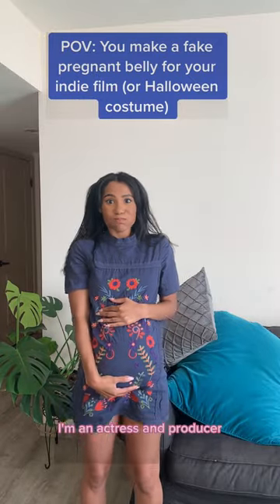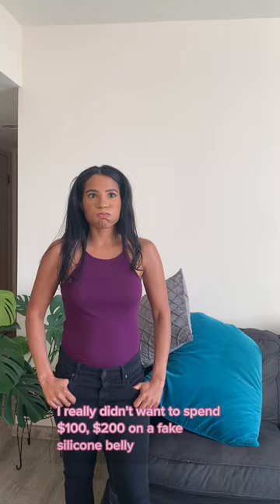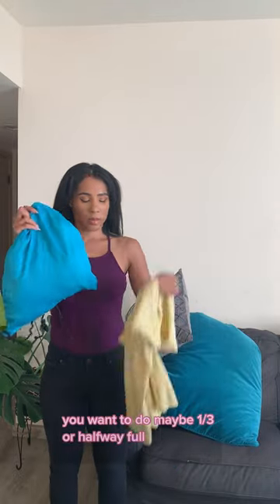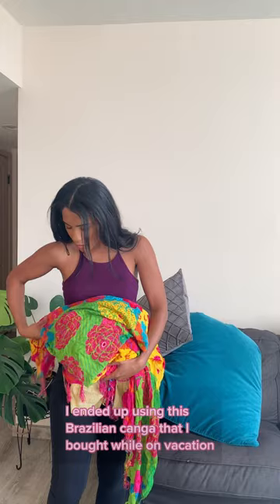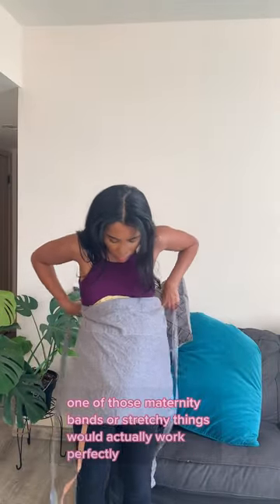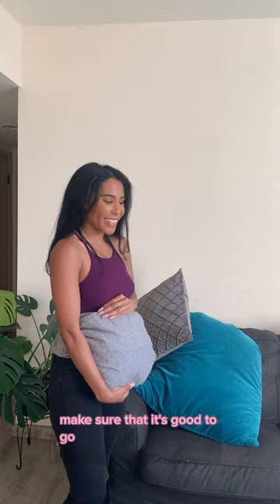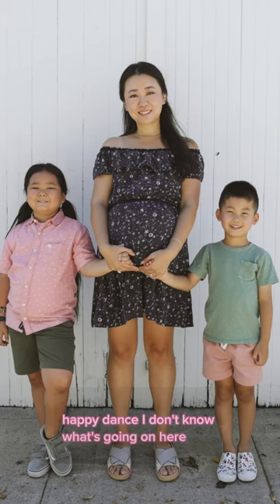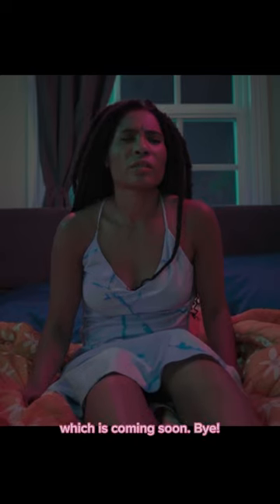How to make a fake pregnant belly! DIY for costume, film prop, pranks and more.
I’m not sure why the video quality is so low, I didn’t use filters or anything on this. Anyway, I hope this helps someone!

How to create a fake pregnant belly for your indie film or Halloween costume. Hope this helps!

Family👩‍👧‍👦💕: @helene.moo @erfights